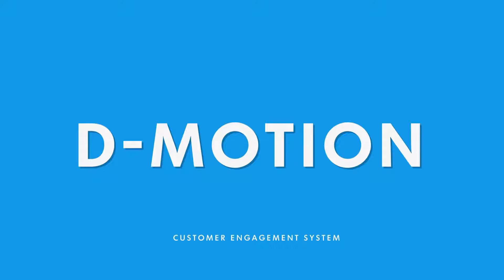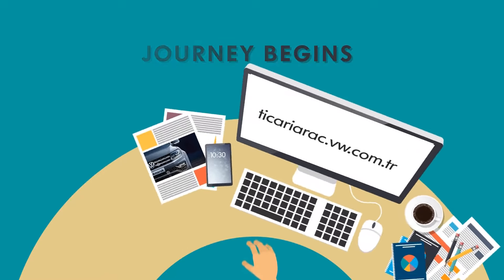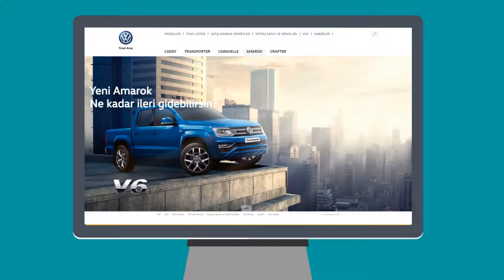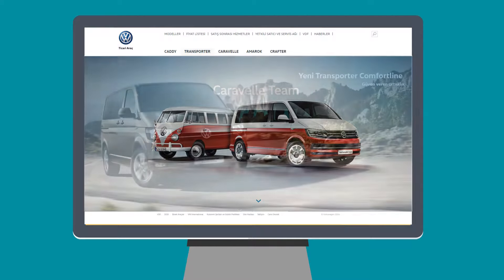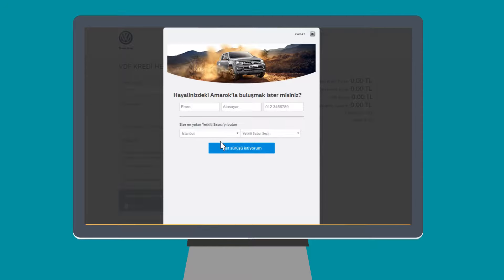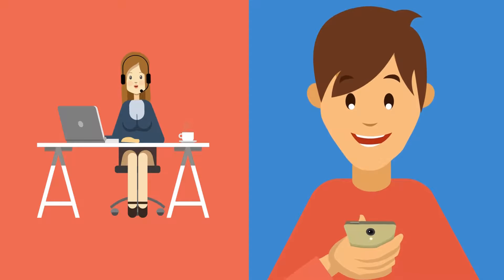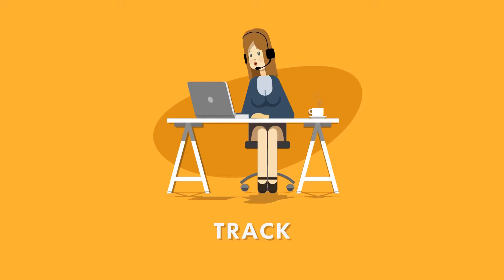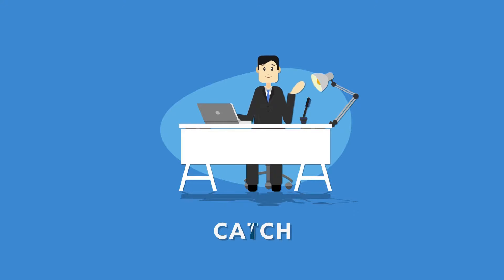Volkswagen Ticari D Motion